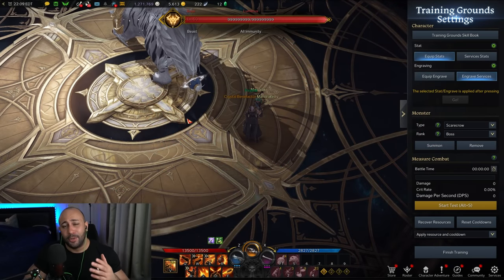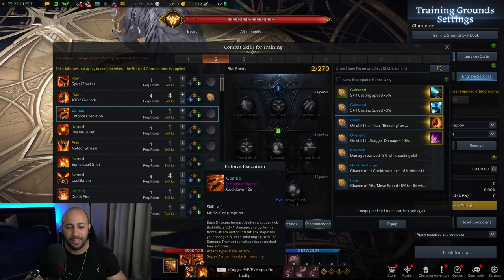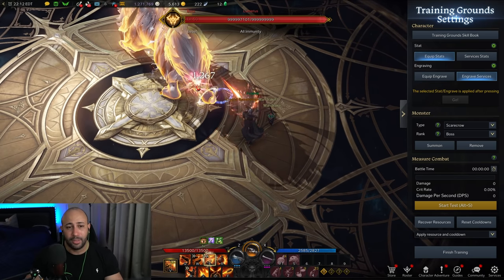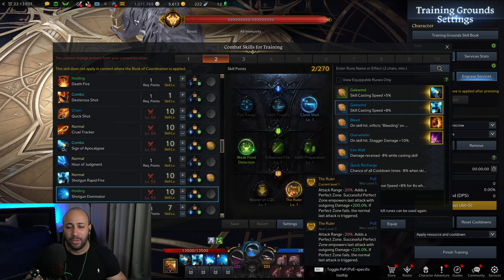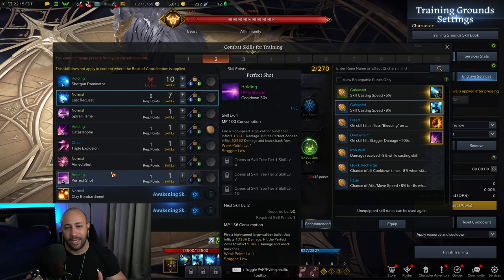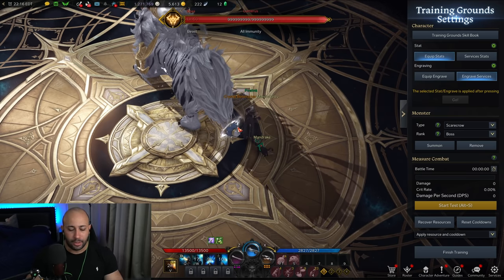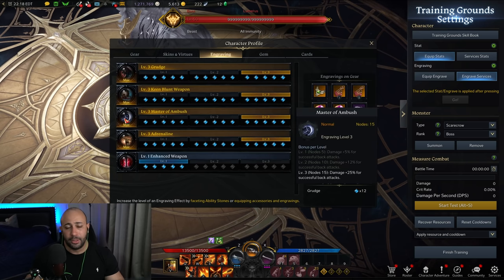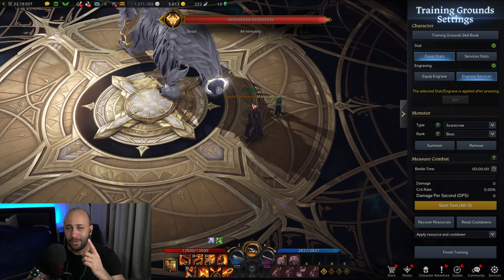Lost Ark New Deadeye PvE Raid Guide 2022 English Version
New Raid Build for the Deadeye class for Na release since some of the skills got reworked he no longer uses sniper skills
Skills-Runes-Awakening-Engravings